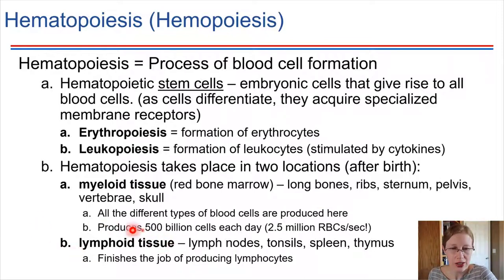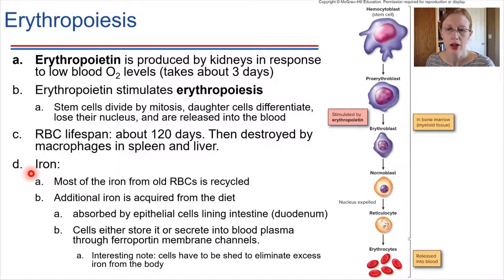Hematopoiesis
F20 BIOL18 Ch13-2b